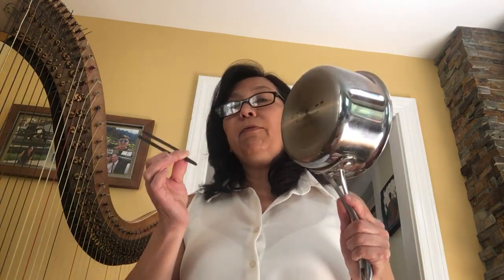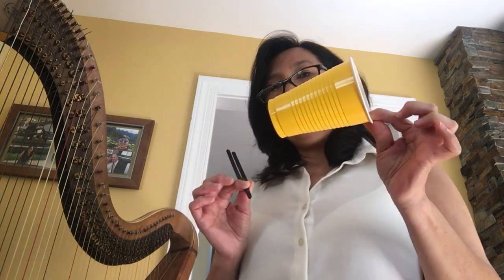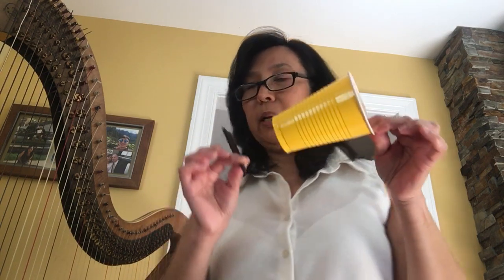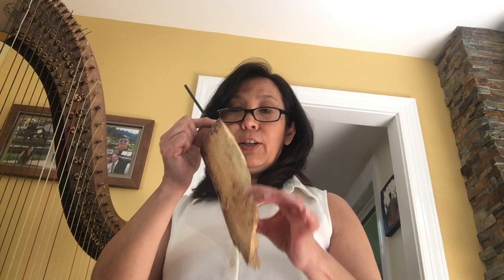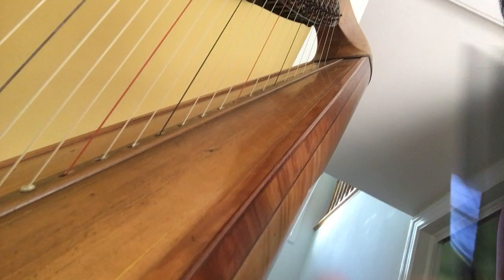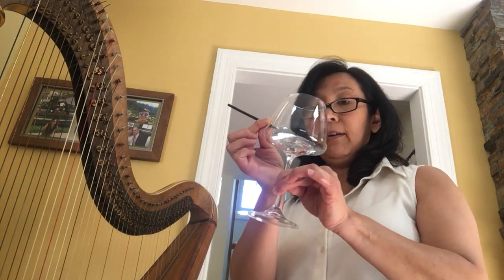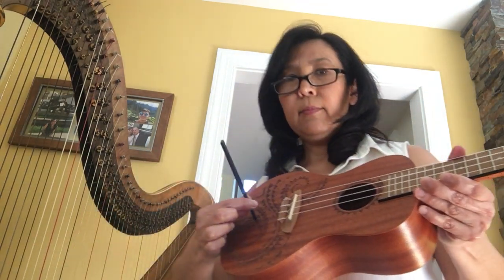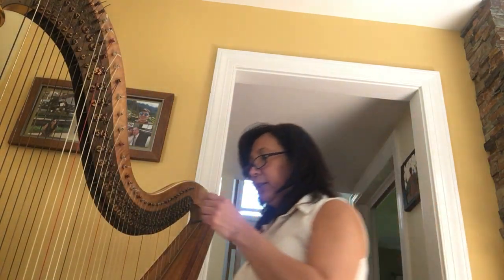Sounds Energy, Reflection and Absorption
sound energy for first grade Science